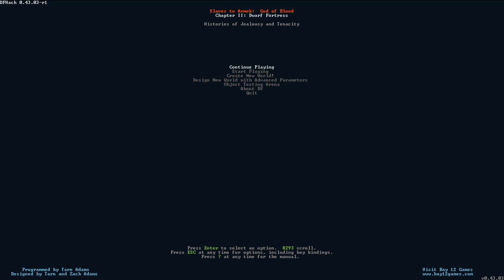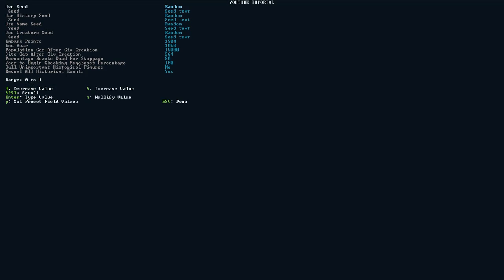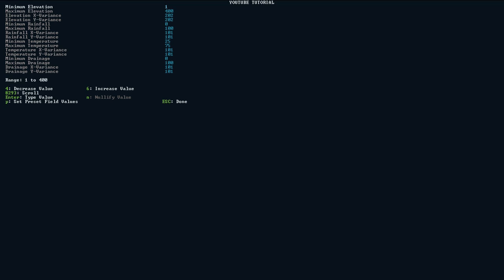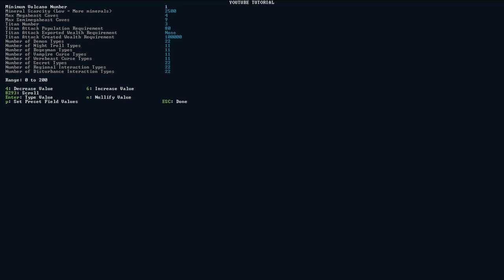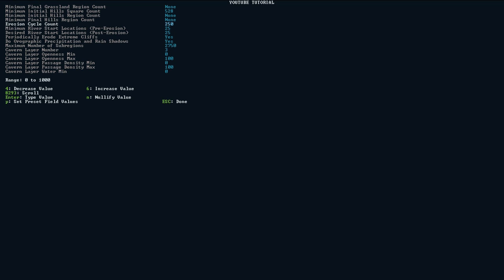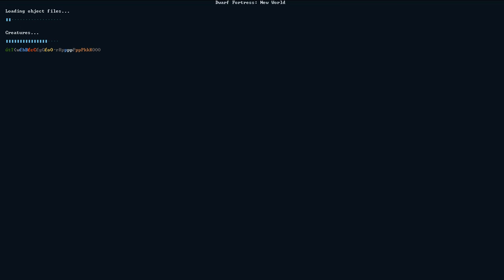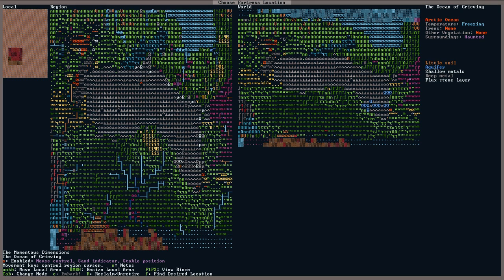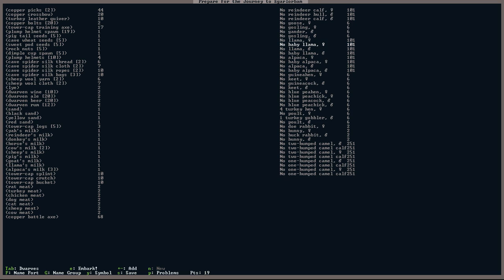Intro to World Creation Dwarf Fortress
This is an introduction to using the Advanced Parameters for Dwarf Fortress world generation.  If comments point to it, the following videos will follow:

How to edit the TXT file using your favorite editor, or the only one on hand at the time.

How to use Perfect World to edit the world parameters.

How to use Perfect World to not only edit but also to create your world.

How to use height maps in Perfect World to create a unique land that you already had a vision for.